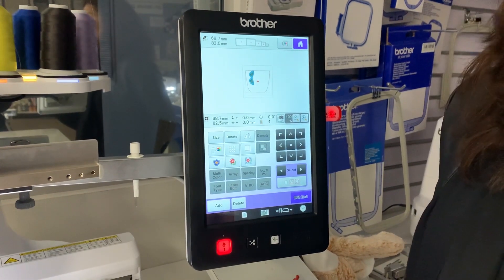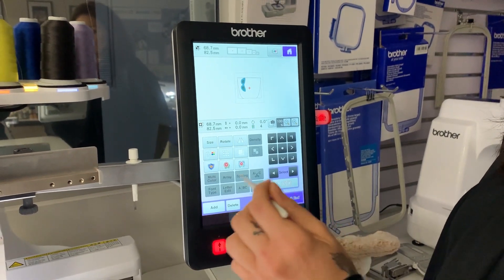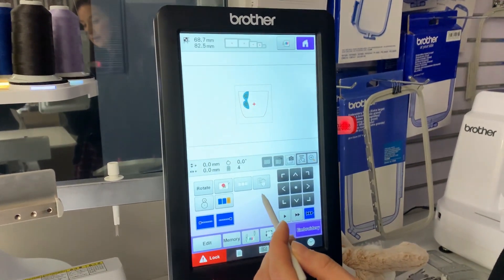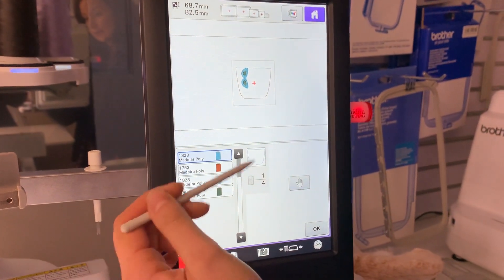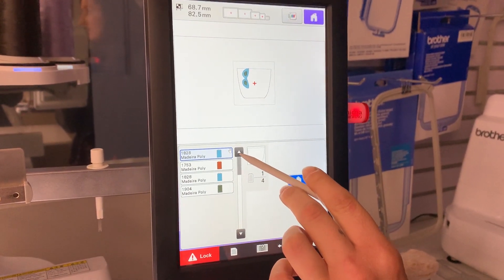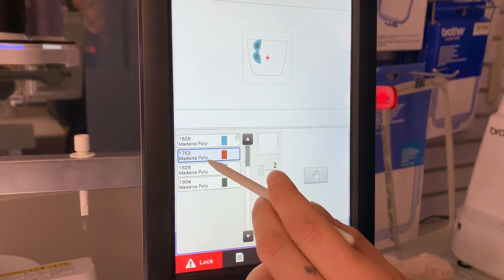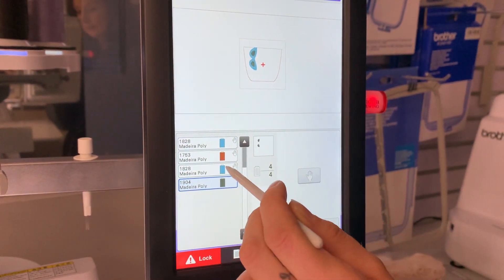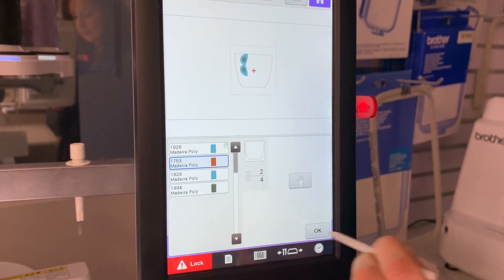Reserve stops on a Brother PR1050X | Echidna Sewing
Holly demonstrates how to put in place reserve stops on a Brother PR1050X.